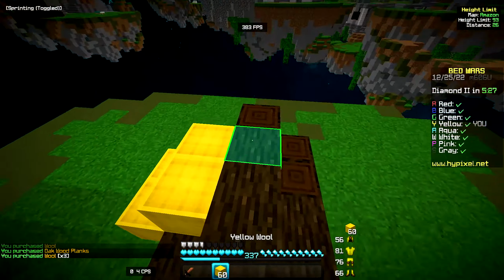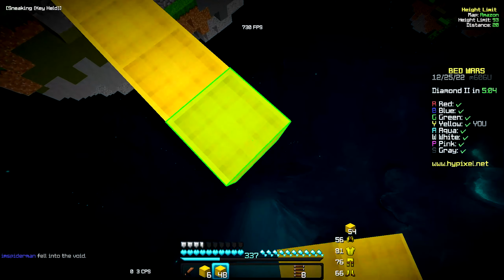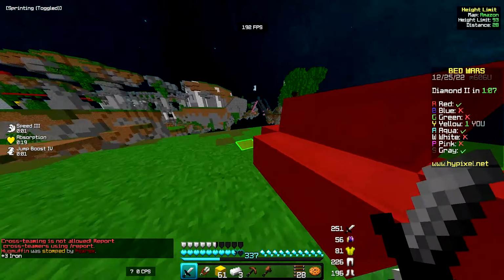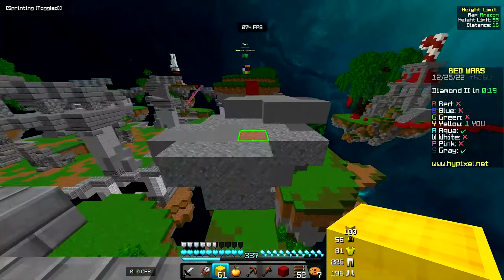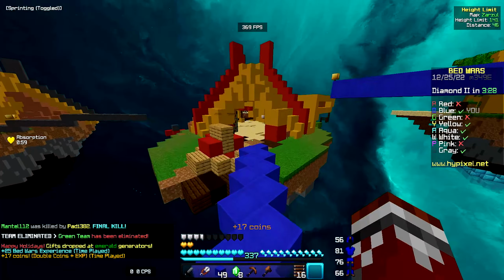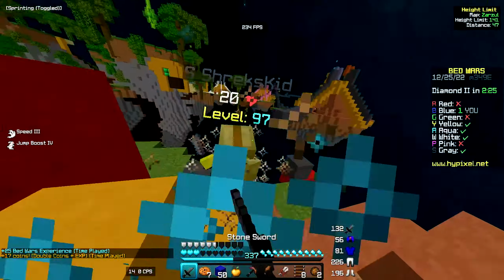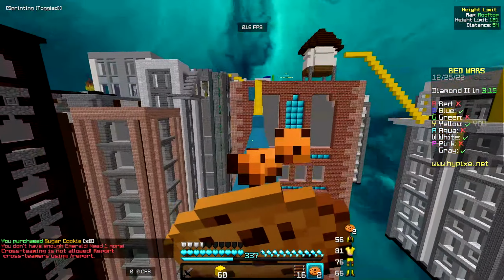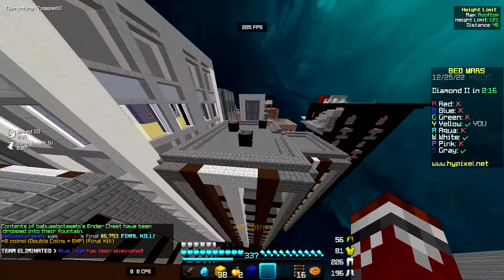Sugar cookie PvP | Hypixel Bedwars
My brother left for the night so I had to edit this video at 1AM. Anyways the video is here so there you go :)  So yeah I wanted to fight people with the new rotating item the sugar cookie. I think this item is better than the Ice bridge but not better than the sugerkens. Welp can't wait for the new item.

Another commentary video yay. This is not Bedwars ASMR/ Bedwars but I killed a hacker/ Bedwars but I 1v1 good players. This is Bedwars commentary Video.

Some chill Bedwars gameplay.

📚 Chapters:
Game 1 - 0:00
Game 2 - 3:39
Game 3 - 4:56

🔗 Gear List:
Mouse - Glorious Model o
Keyboard - Genesis Thor 300 TKL RGB
Mic - Genesis - Radium

💻 custom PC Specs:
CPU - AMD Ryzen 5 3600 6-Core
GPU -  Radeon RX 580 Series